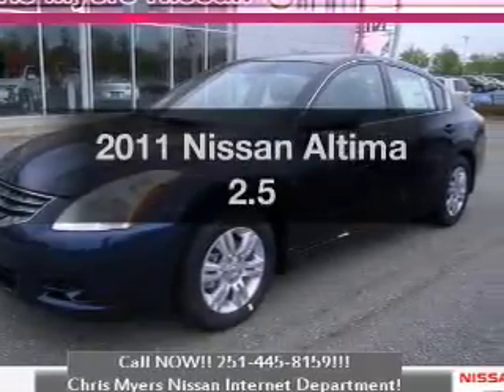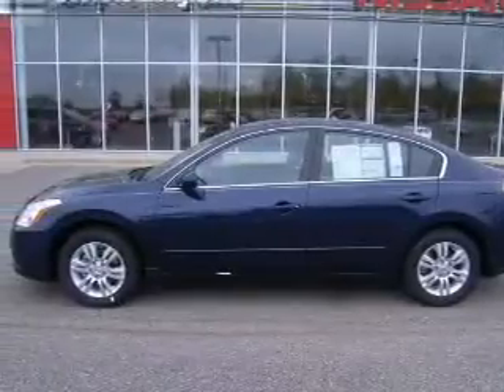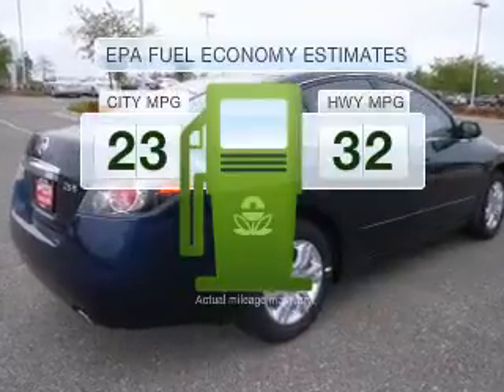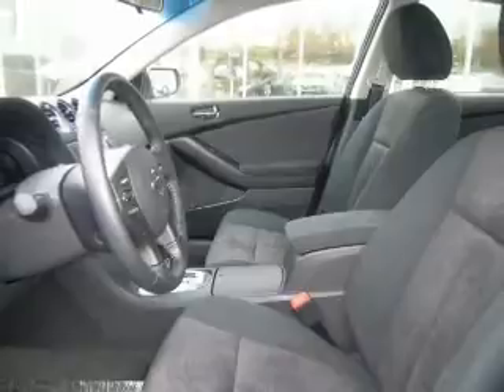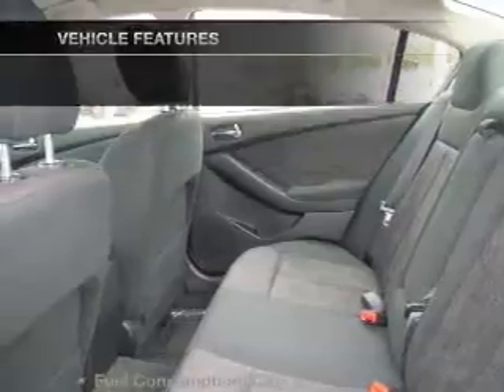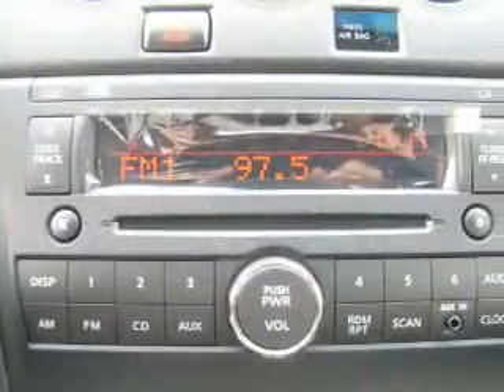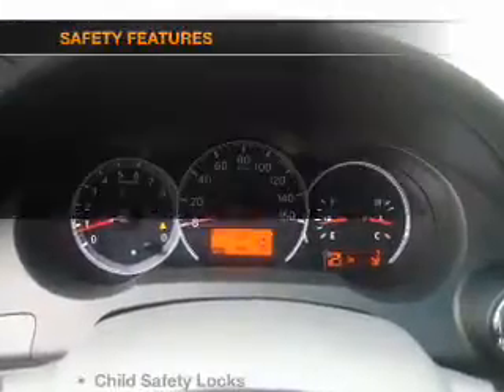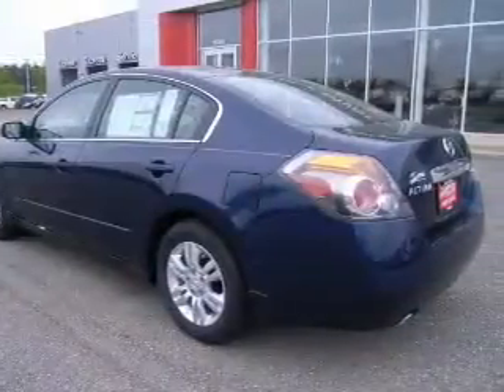2011 Nissan Altima - Daphne AL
Year: 2011
Make: Nissan
Model: Altima
Trim: 2.5
Engine: 2.5 liter inline 4 cylinder 16 valve
Transmission: Automatic CVT
Color: Navy Blue Metallic
Mileage: 10
Address:
27161 Hwy. 98